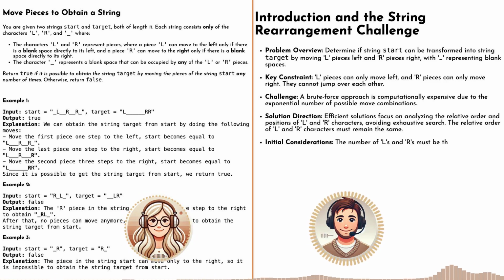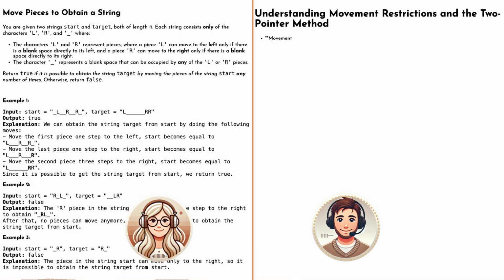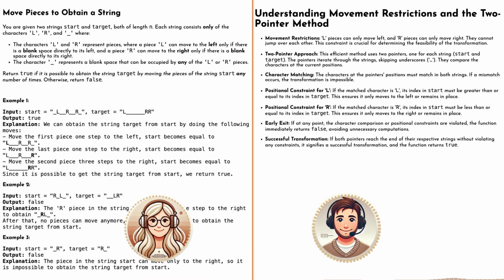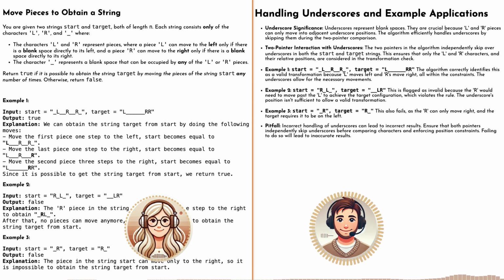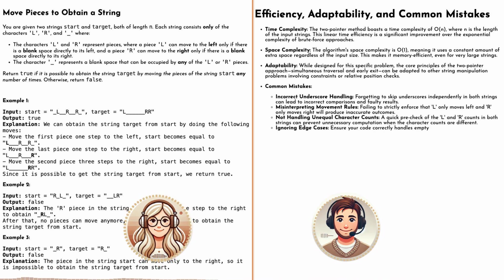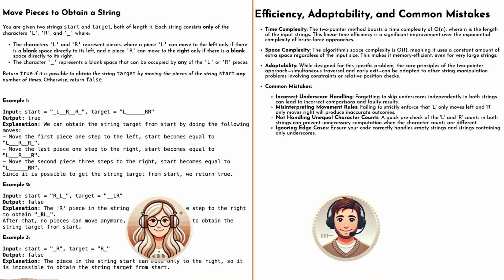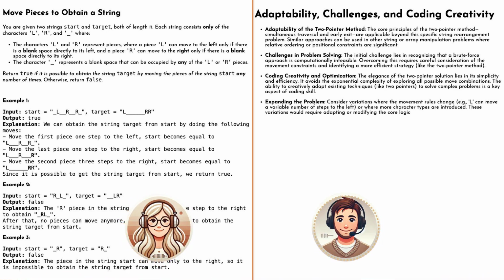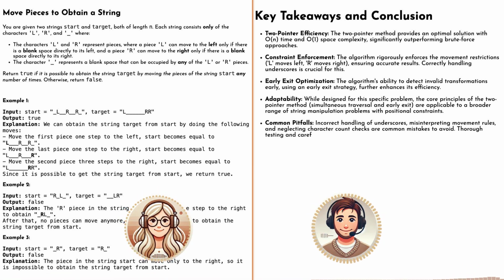Move Pieces to Obtain a String | Leetcode Daily Challenge | Audio Podcast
🚀 Learn how to solve a tricky string manipulation puzzle where you can only move 'L's left and 'R's right! Perfect for coding interviews at Google, Amazon, Microsoft, and other top tech companies.

🎧 Listen on your commute or while coding! We explain the efficient two-pointer technique and why brute force won't cut it for this problem. We also use real-world analogies (like cars on a one-way street!) to make these concepts easy to grasp.

🔑 Key Concepts Covered:

Two-Pointer Technique
String Manipulation
Algorithm Efficiency
Brute Force vs. Optimized Solutions
🎯 Problem Difficulty: Medium 📝 Topics: Strings, Two Pointers, Algorithms

⏰ Timeline:
00:00 - Introduction and the String Rearrangement Challenge
00:13 - Brute Force Limitations and the Need for a Smarter Solution
02:21 - Understanding Movement Restrictions and the Two-Pointer Method
04:02 - Handling Underscores and Example Applications
06:36 - Efficiency, Adaptability, and Common Mistakes
09:15 - Adaptability, Challenges, and Coding Creativity
11:32 - Key Takeaways and Conclusion